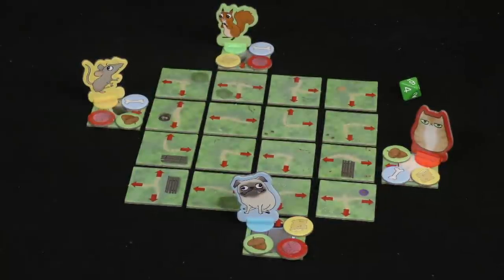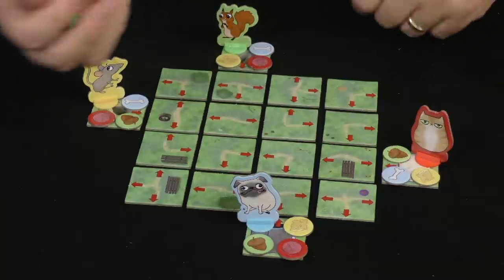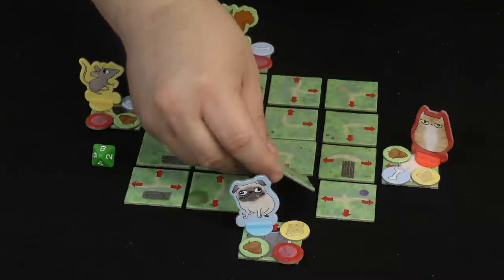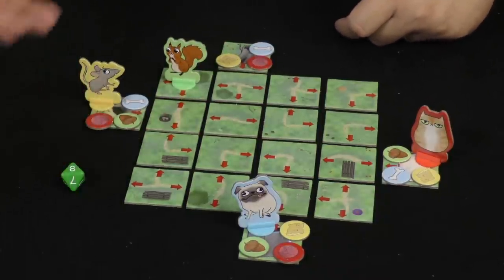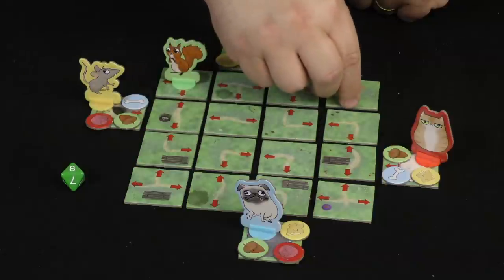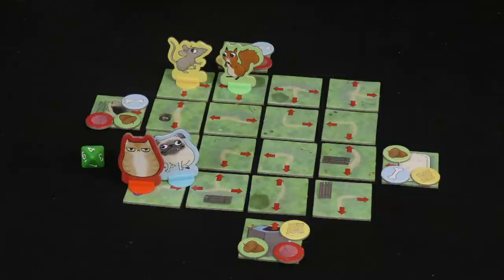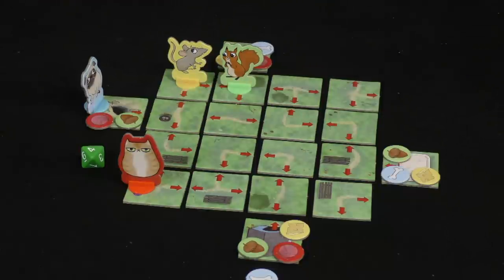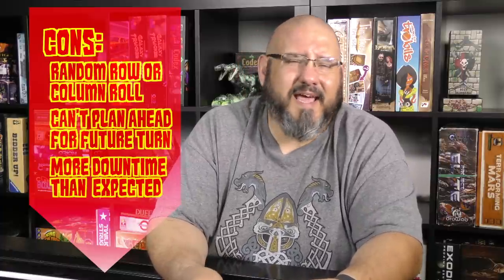Fetch Review with Sam Healey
Sam takes a look at this modular board grid movement game designed by Chris Castagnetto, from Ultra PRO!!